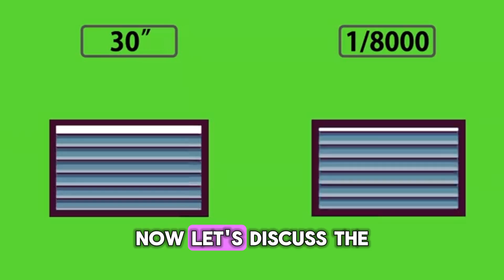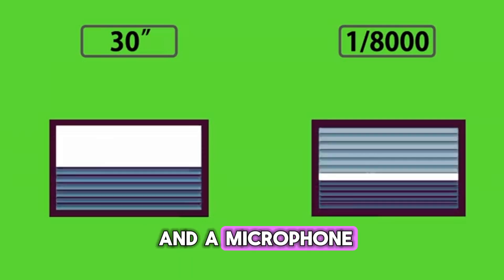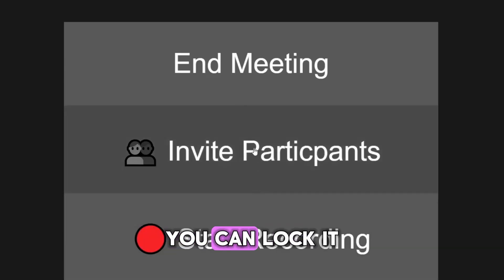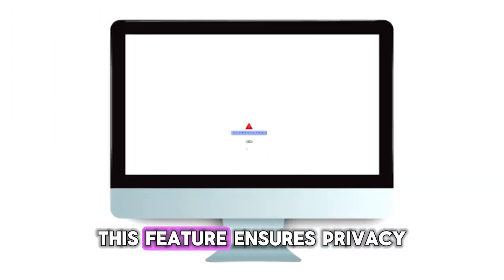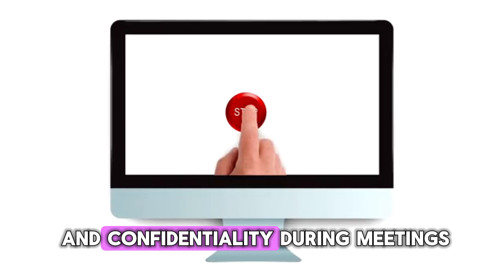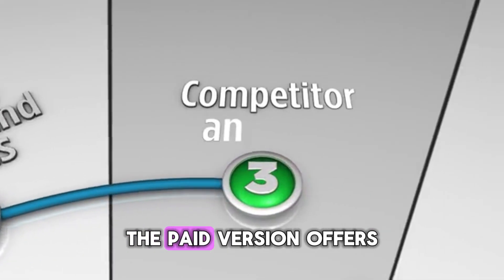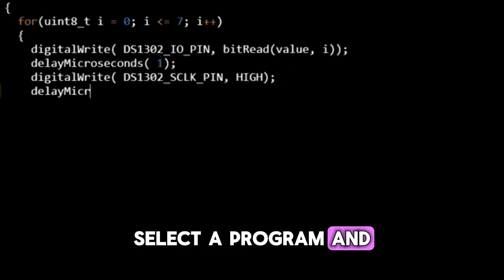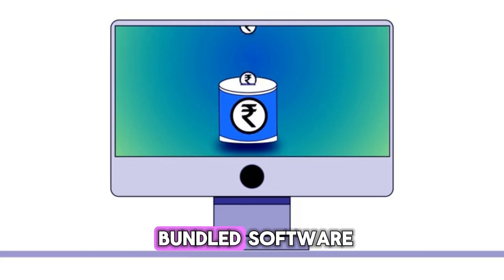ZOOM TUTORIAL How To Use Zoom STEP BY STEP For Beginners! COMPLETE GUIDE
Zoom Tutorial.
HOW TO USE ZOOM step by step for beginners.
Zoom is a video conferencing service you can use to virtually host
meetings or virtual classes with others - either by video or audio-only or both.
Zoom offers many features to make video conferencing and online distant
learning as versatile and effective as possible.  For example,
it lets you share your screen with participants,
record sessions to view later, chat etc.